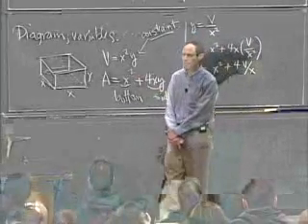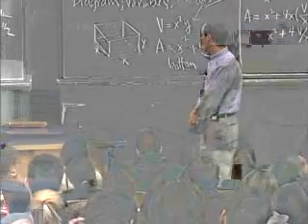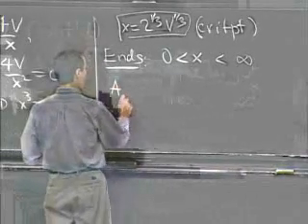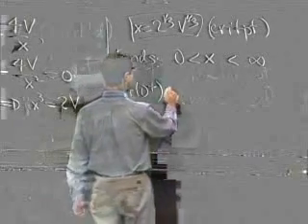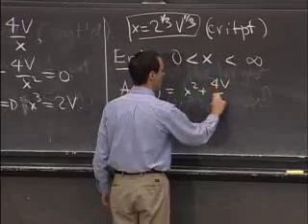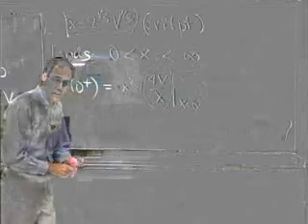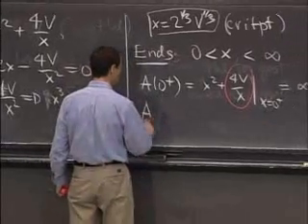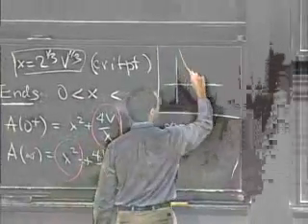Lec 12, 18 01, Related Rates, Max Min, Word Problem 2 Contd